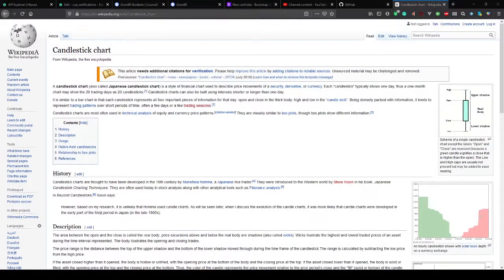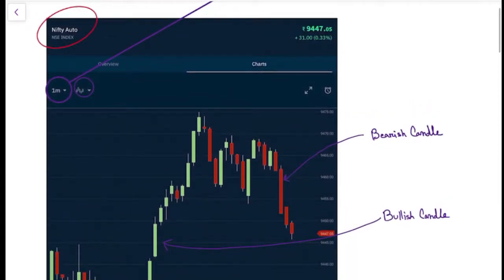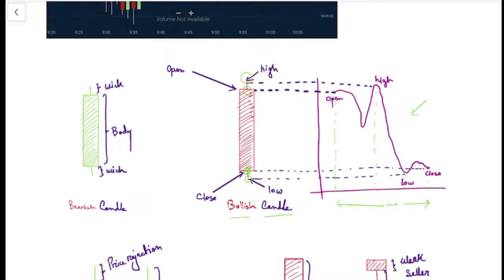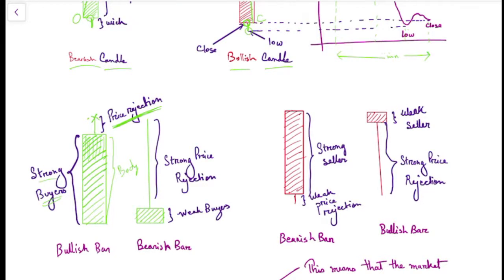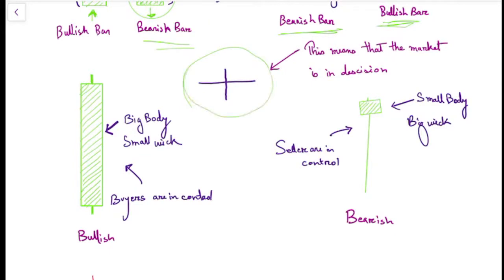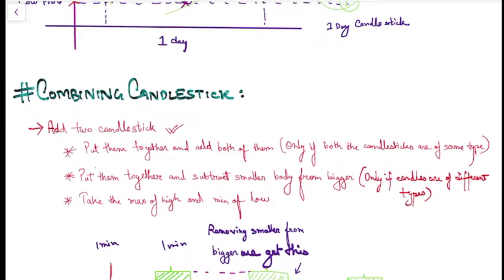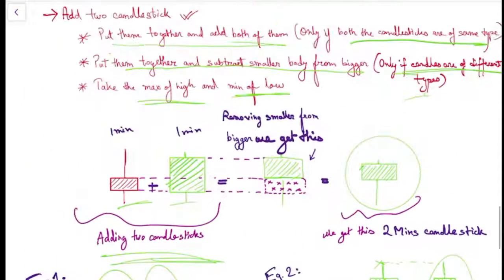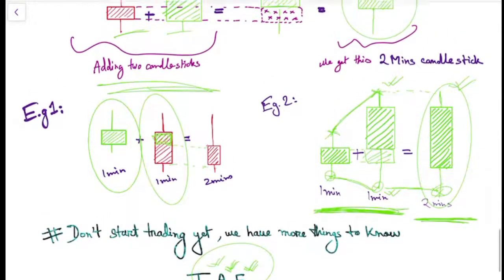2.2 Japanese Candlestick